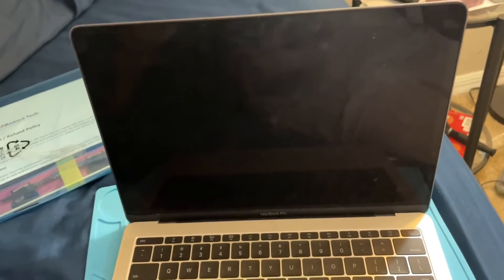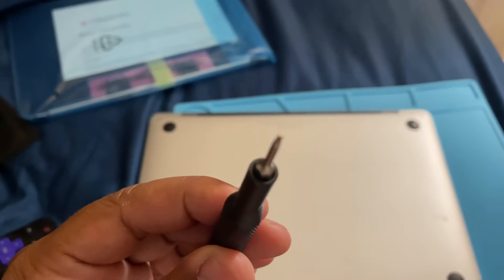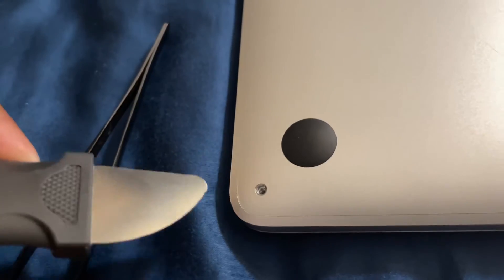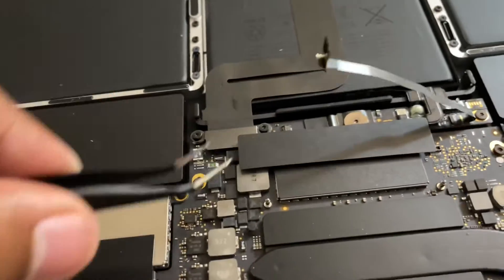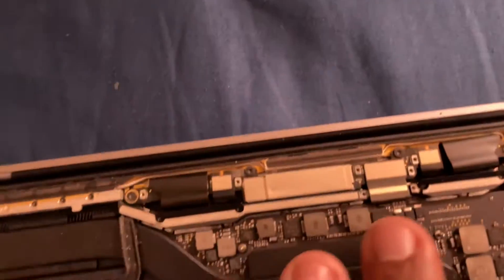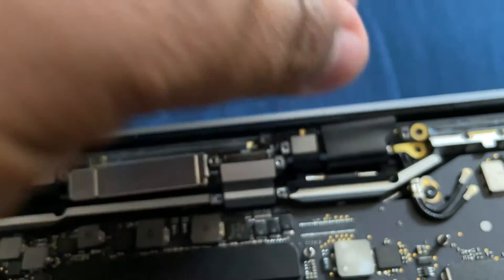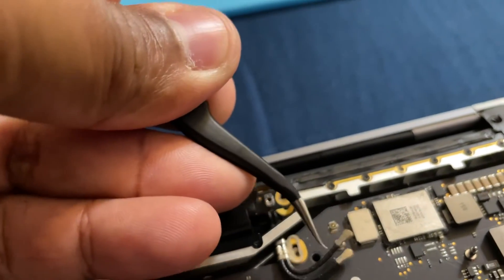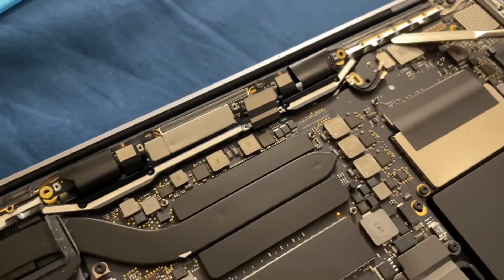HOW TO REPLACE 2017 APPLE MACBOOK PRO SCREEN - EASY METHOD